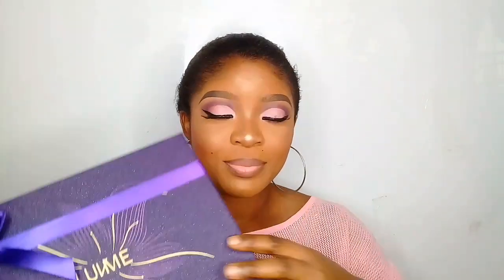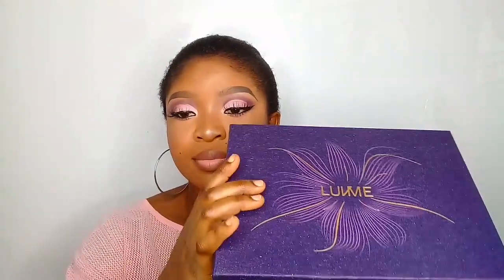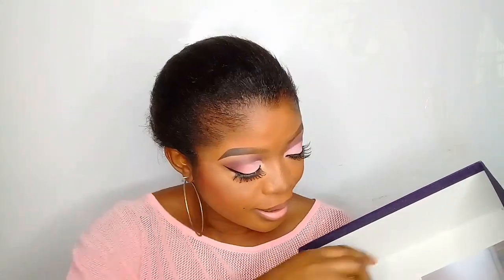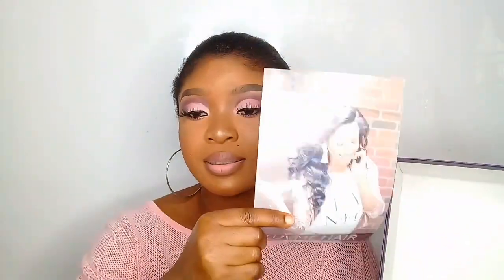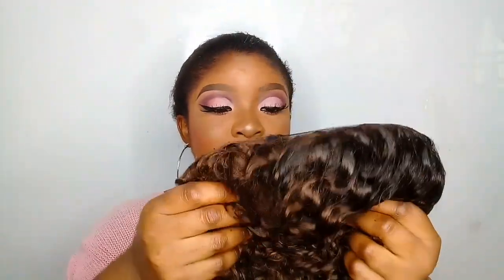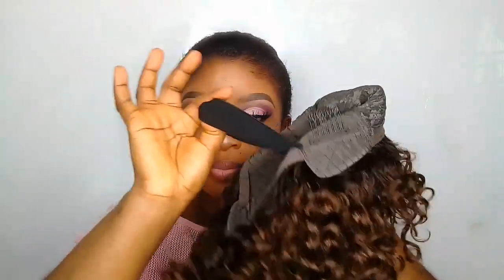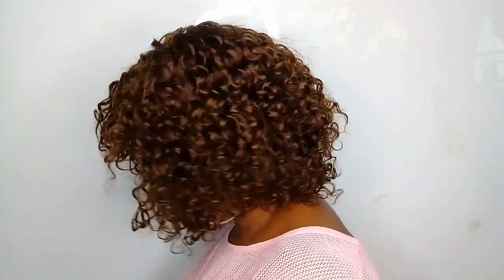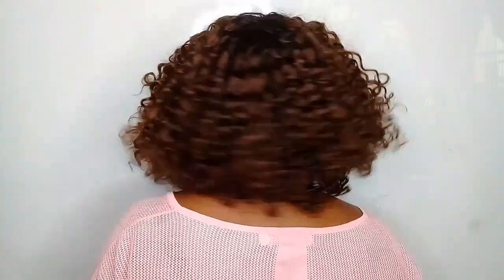Curly Fringe Bang Wig ft LUVME HAIR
Curly bang fringe wig| LUVME HAIR